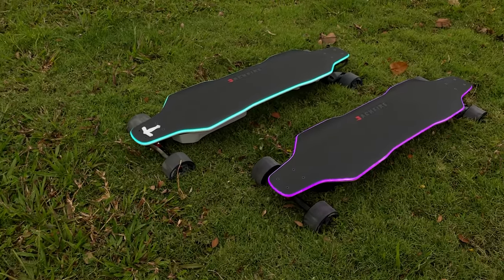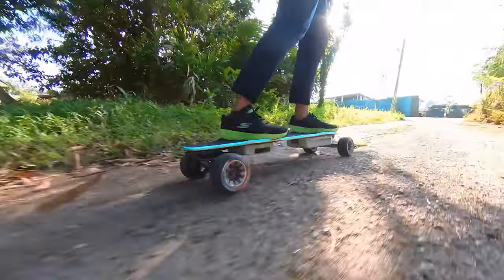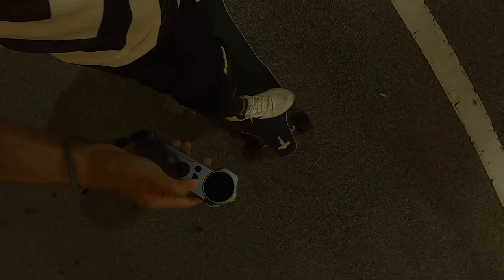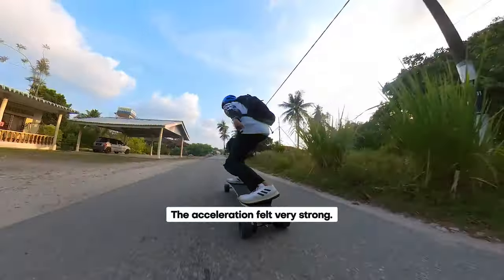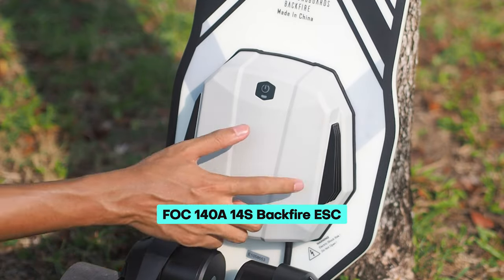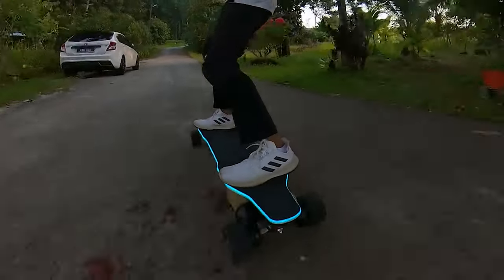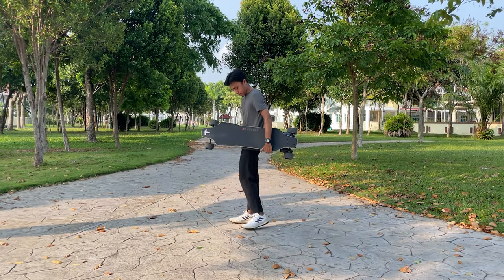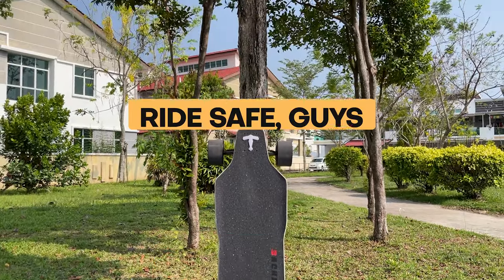Backfire Zealot X Review - Perfect Electric Skateboard? Almost.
Backfire Zealot X is a $1,199 electric skateboard with a stunning look.
It has great specs, and it rides well. Everything about it is great, except ...

Backfire Zealot X (use the link below and code: "ESKATEHQ" to get $10 off)

Want to buy a board? Don't forget to check out our discount page for ongoing promotions by all the brands!

Video Gears:
Olympus OM-D E-M10:
Lens Olympus M.Zuiko Digital 45mm F1.8 Lens:
K&F Concept Professional Carbon Fiber Camera Tripod:
Manfrotto 190XPRO:
Benro S4 Video Head:
DJI Osmo Mobile 2:
Go Pro Hero 9 Black: